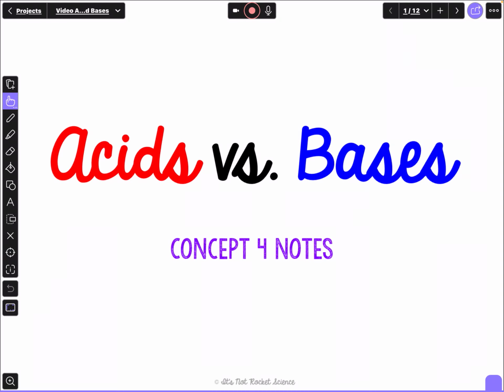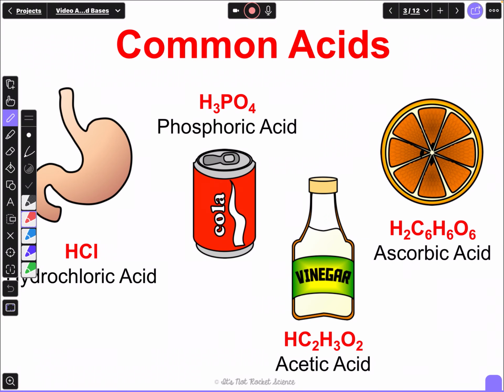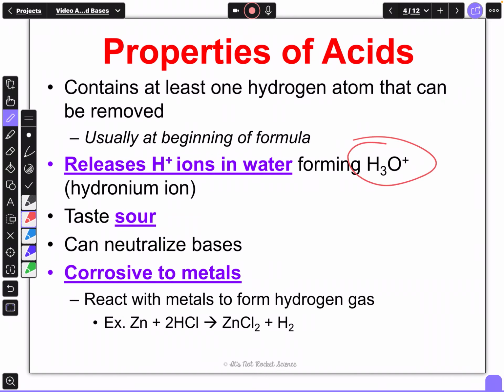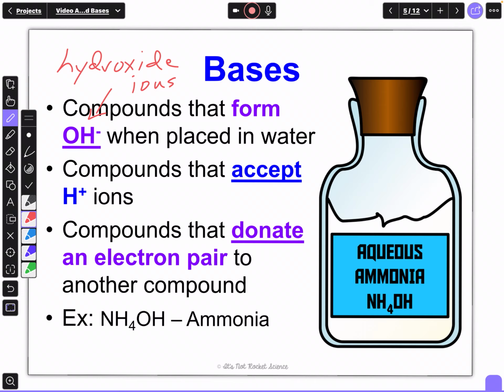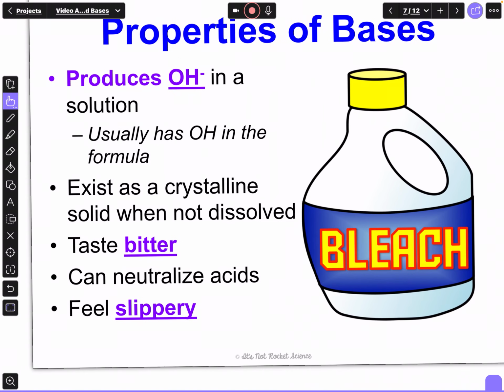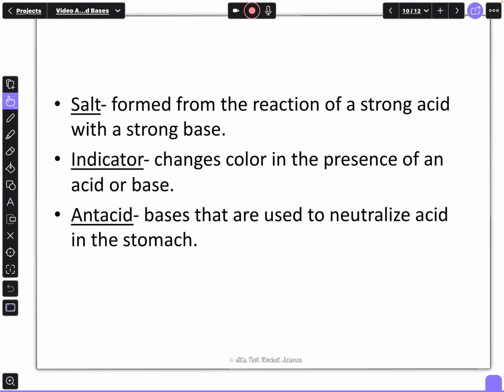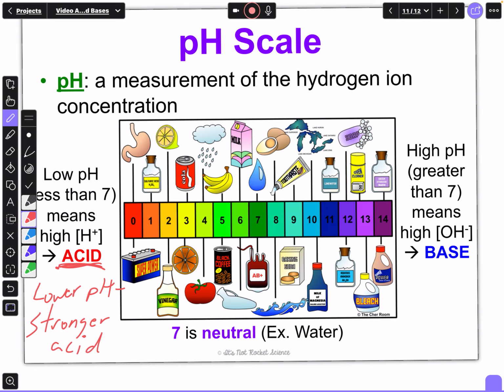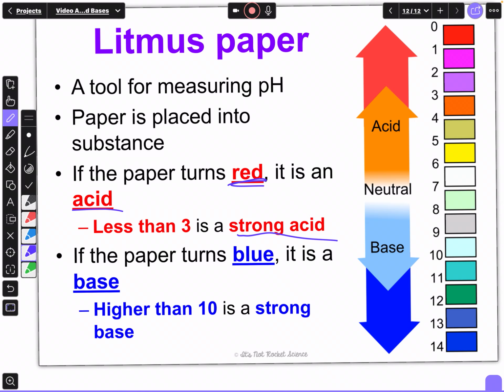VIDEO Acids and Bases NOTES